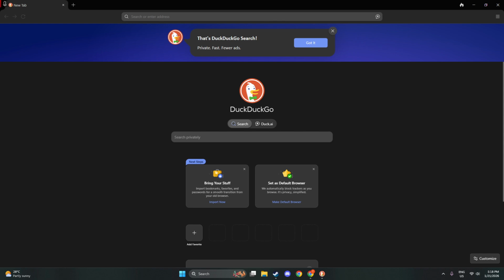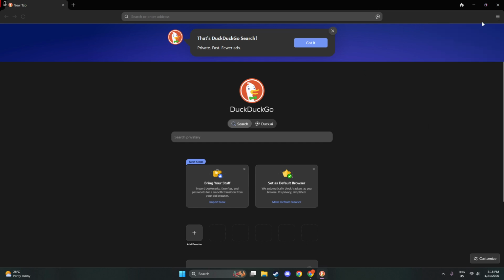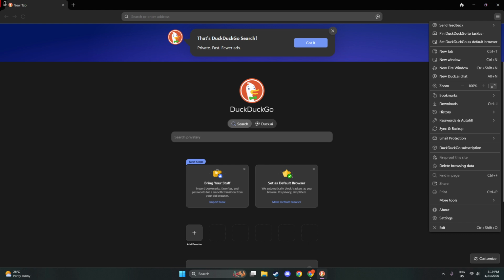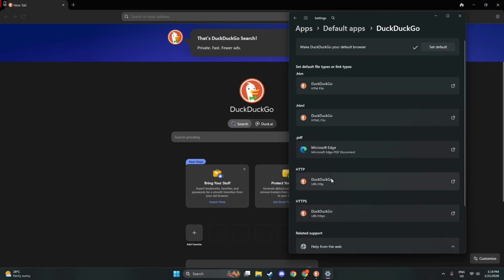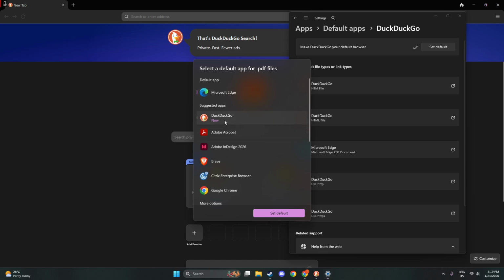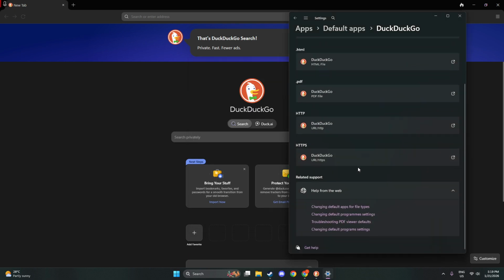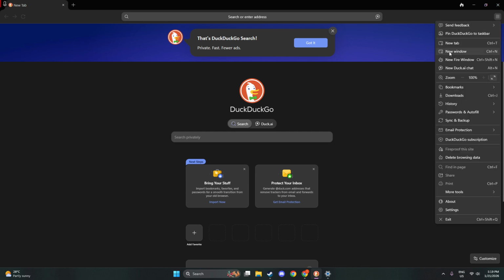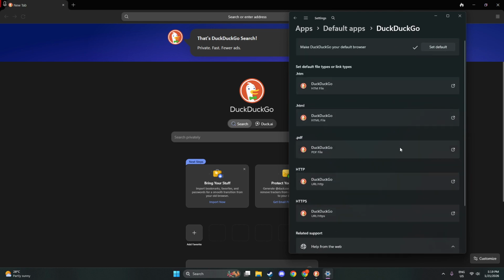How to Make DuckDuckGo my Default Browser [2026 Full Guide]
How to Make DuckDuckGo my Default Browser

In this video, we show you exactly how to make DuckDuckGo my default browser to ensure that all your web navigation is protected by advanced privacy standards from the moment you open a link. We examine the system-level configuration parameters and the browser preference modules required to establish this application as your primary gateway to the internet.

Mastering the selection of your default communication tools is essential for maintaining a secure and consistent digital workflow. By utilizing these core software settings, we improve project quality and data sovereignty, ensuring that every session benefits from native tracker blocking and private search protocols without manual intervention.

Technical Specs:
Software: DuckDuckGo Browser; Feature: Settings.